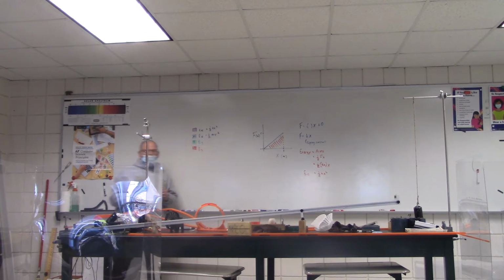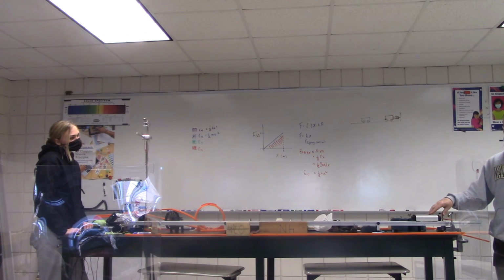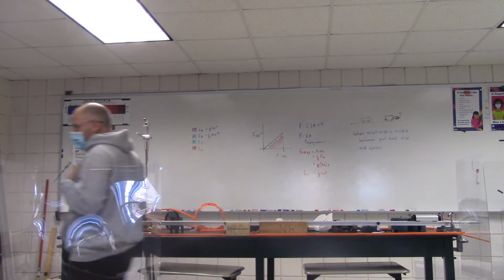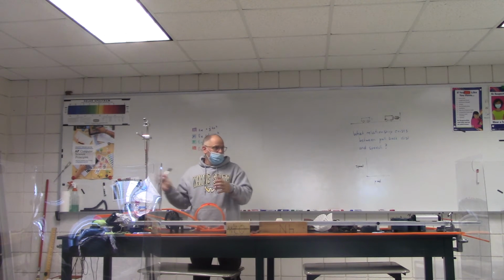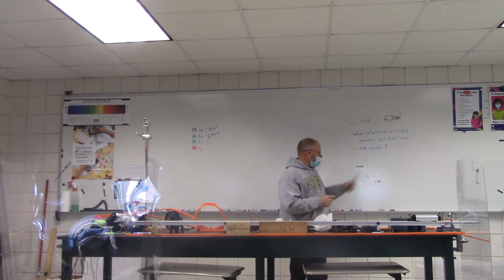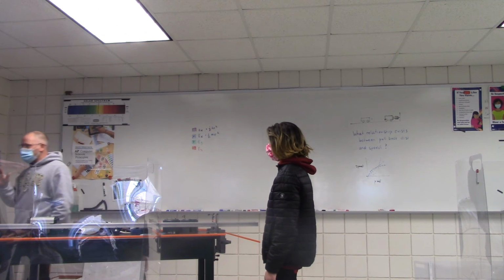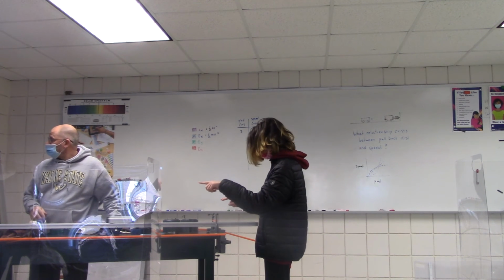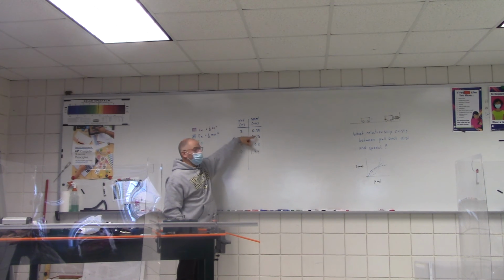Phys 4 21 Part 2